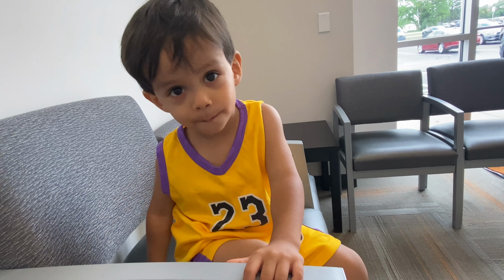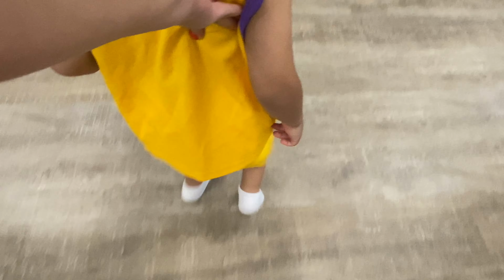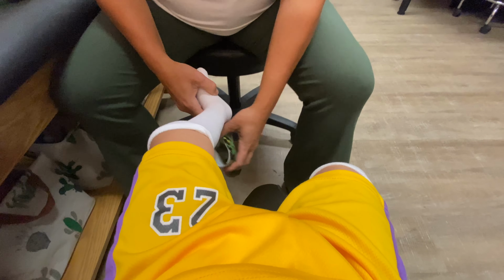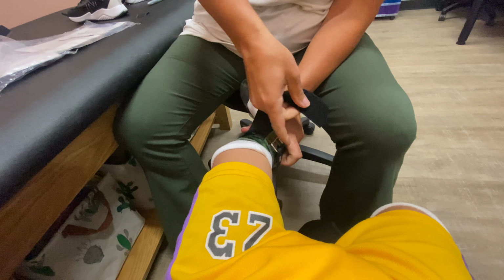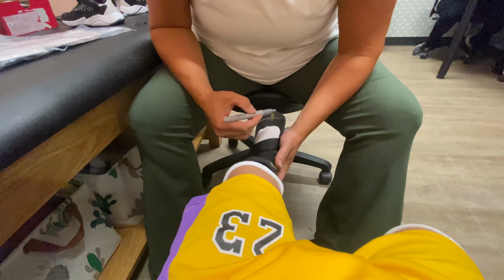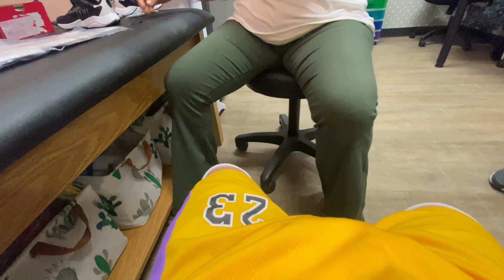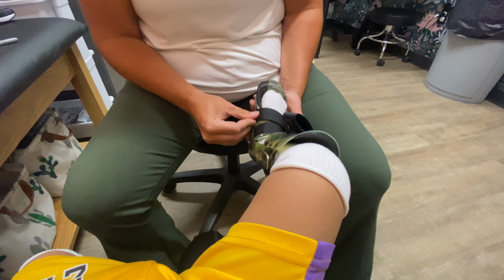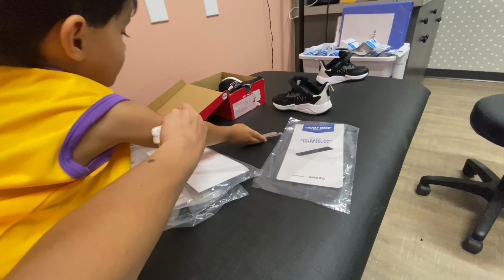Our Son's New AFO Braces! His Progress is Amazing!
Watch as we share the incredible progress my son has made with his new AFO braces! These orthopedic devices have truly been a game-changer in his pediatric rehabilitation journey. Discover how adaptive equipment like orthotics can make a significant difference in pediatric orthopedics and mobility solutions. Join us on this inspiring journey of pediatric care and see how adaptive gear is transforming kids' orthotics for the better. If you're looking for heartwarming stories of pediatric progress and orthopedic care, this is a video you don't want to miss!

Toddlerorthopedic

welcome to Familia 5

Michael, Blanca, Gianna, Mila, Tyler
  Our beautiful family Memories!

Thank u so much for all your love and support💕

🔔NEVER MISS A VIDEO AGAIN!